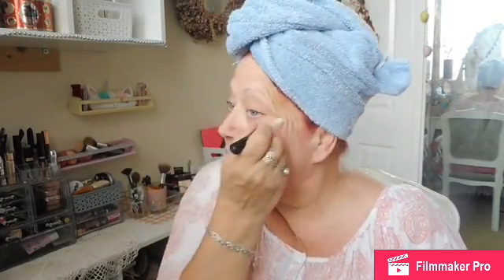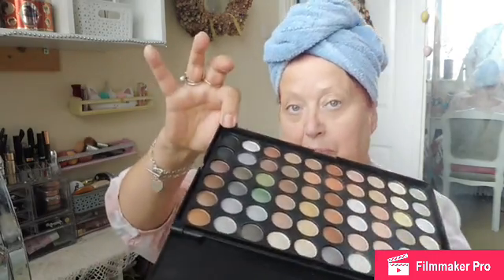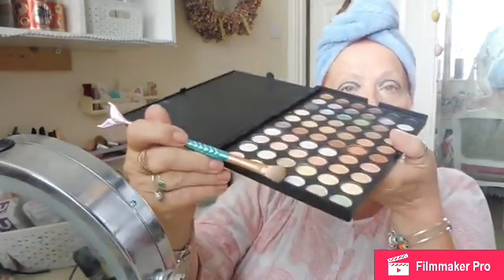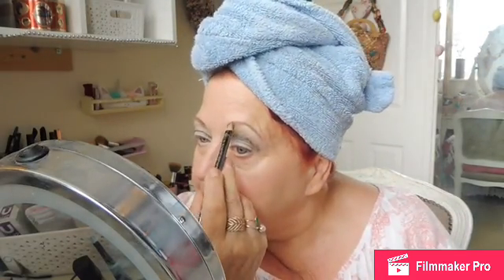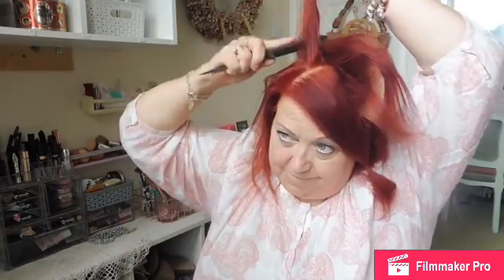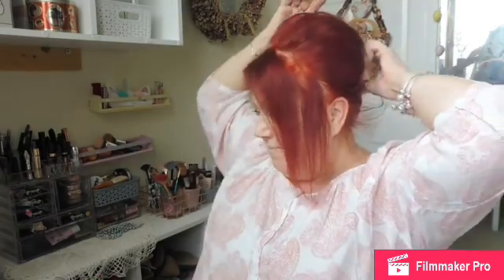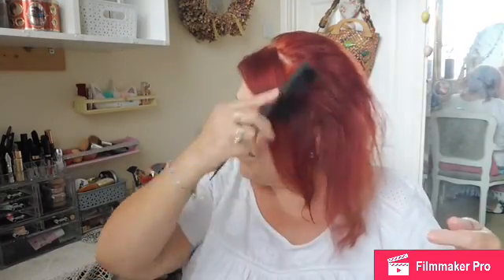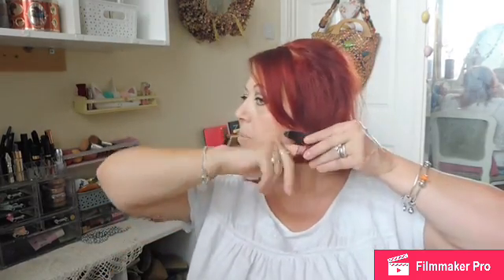WELCOME TO THE 60's - Fancy a Beehive or a Flick Up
I am enjoying planning and creating my Youtube video content.

If you are a regular viewer to my channel, thank you so so much for all your support, I really appreciate it x

Welcome to the 60's

I have been promising this video for a little while, so here it is, enjoy my lovelies.

Love Lesleyanne xx